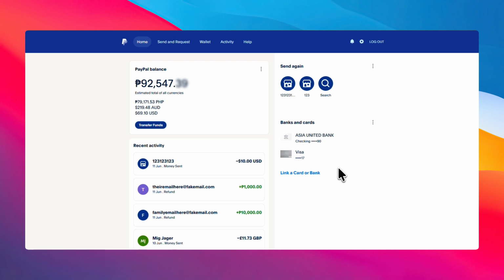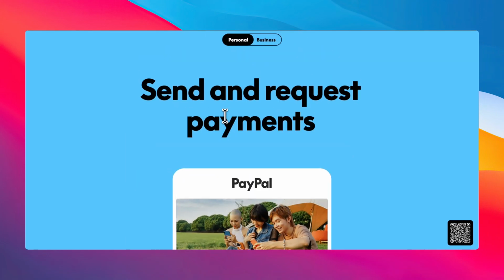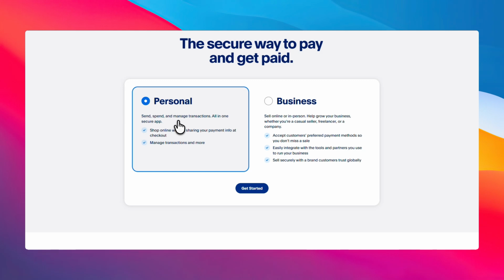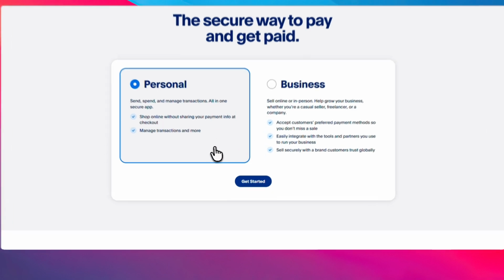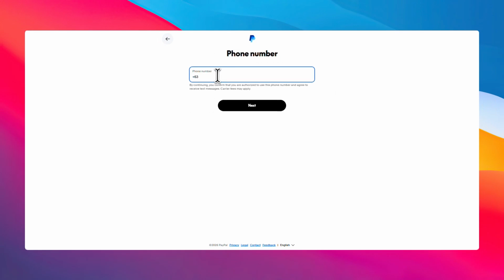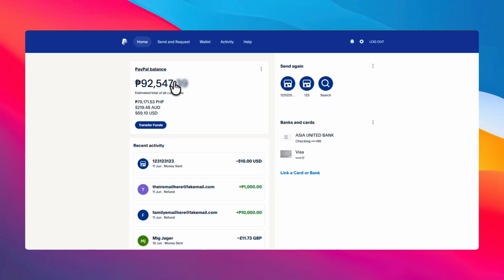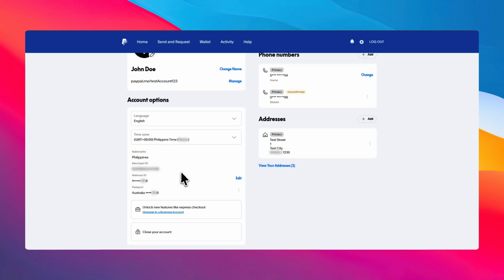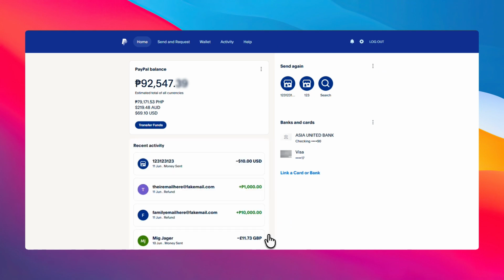How to Switch PayPal from Business to Personal (Step-by-Step Guide)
Here’s how to switch your PayPal Business account to a Personal account step by step.

In this quick tutorial, you’ll learn how to downgrade your PayPal Business account to a Personal account. This guide covers checking your account eligibility, accessing account settings, requesting the account change, and understanding what business features you may lose after switching.

• Switch from Business to Personal
• Review account eligibility
• Update account type
• Manage personal payment features
• Keep your account information up to date

• Account type
• Personal profile information
• Payment methods
• Linked bank accounts and cards
• Security settings
• Account preferences

• Account settings
• Profile management tools
• Personal payment tools
• Account security controls
• Customer support options

⚠️ Important Note

The option to switch from a Business account to a Personal account is not available for every account. If you don't see the option in your account settings, you may need to contact PayPal Customer Support for assistance.